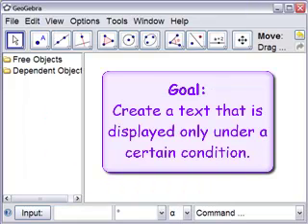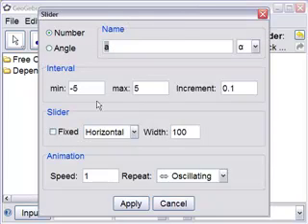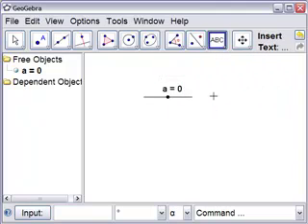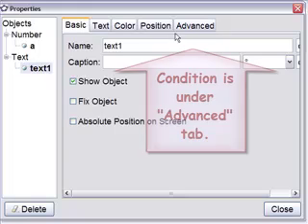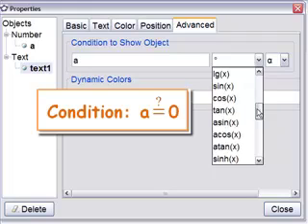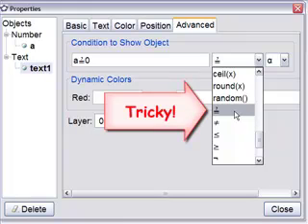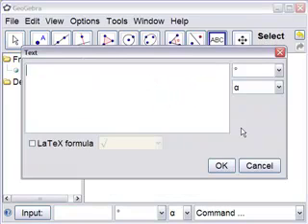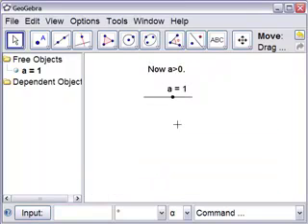Conditional Text - GeoGebra Tip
Shows how to create a slider and then an angle that changes dynamically with the slider.